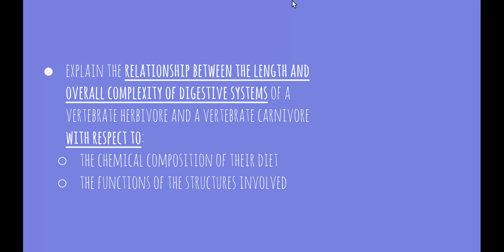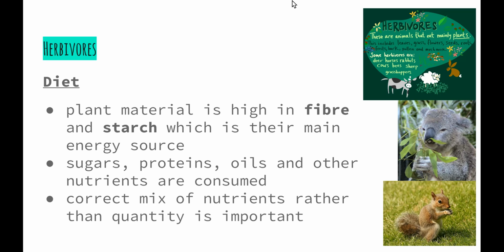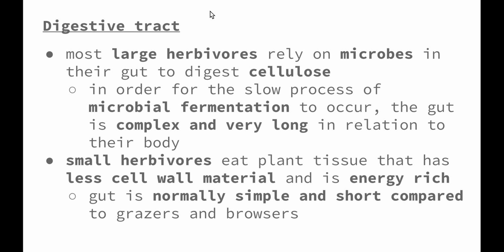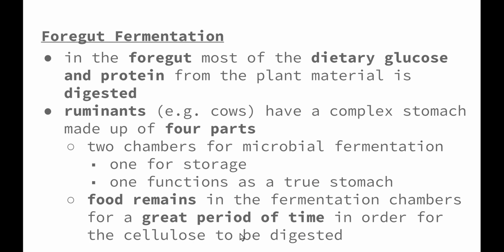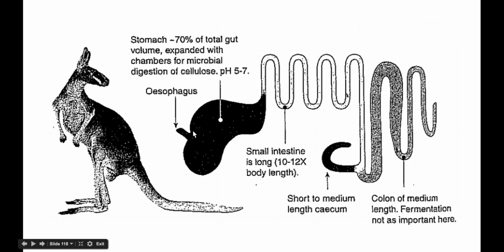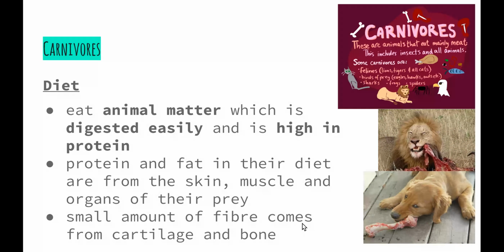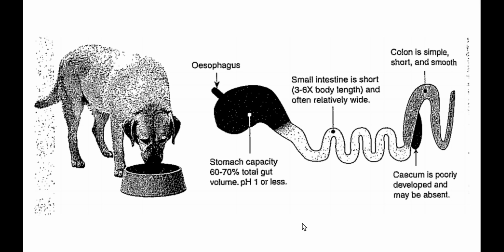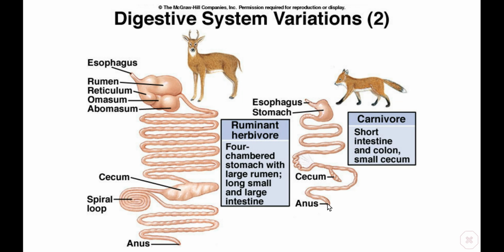Patterns in Nature - 8.3.3.viii) - Digestive Systems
This video addresses the following syllabus dot-points from 'Patterns in Nature':

- explain the relationship between the length and overall complexity of digestive systems of a vertebrate herbivore and a vertebrate carnivore with respect to:
    - the chemical composition of their diet
    - the functions of the structures involved